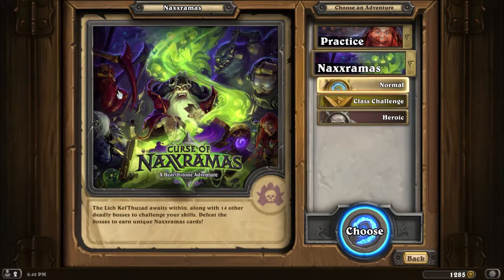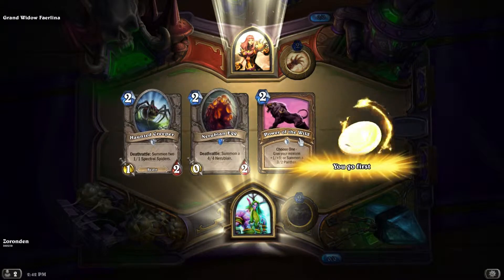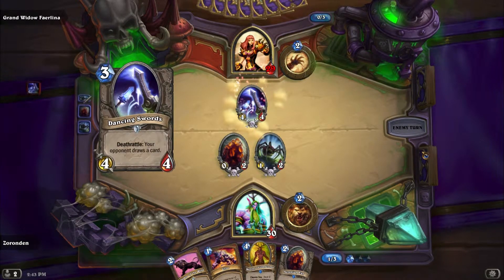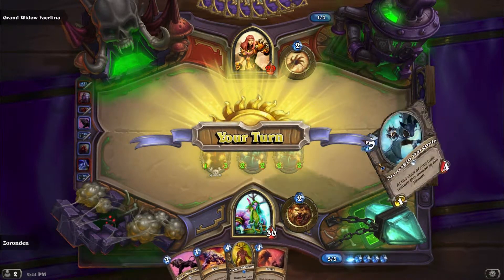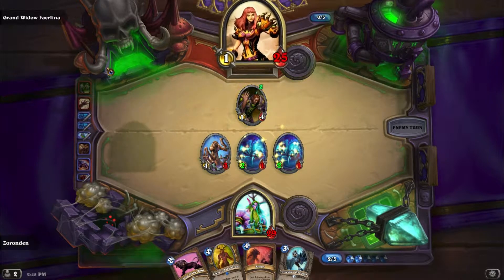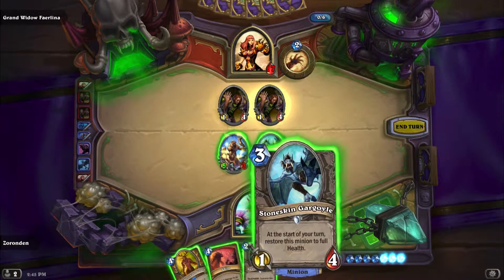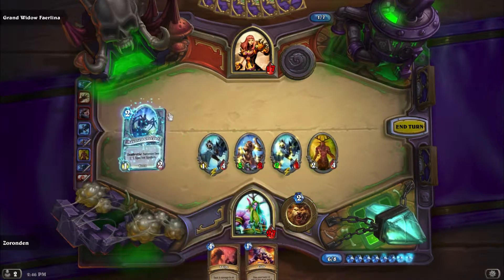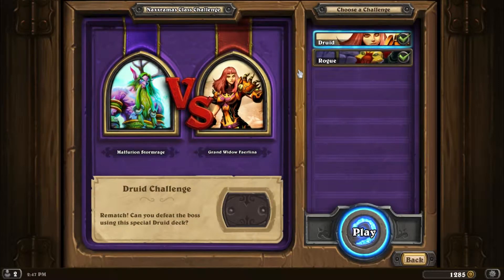Hearthstone: Naxx Druid Challenge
I take on the terrors of Naxxramas in Hearthstone.  Join me as I unlock new cards and take on the class challenges!